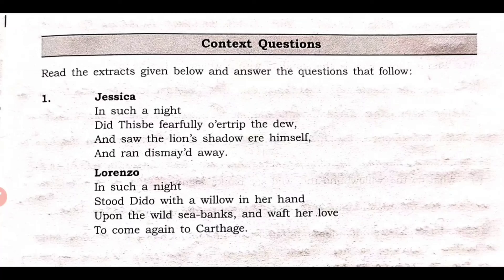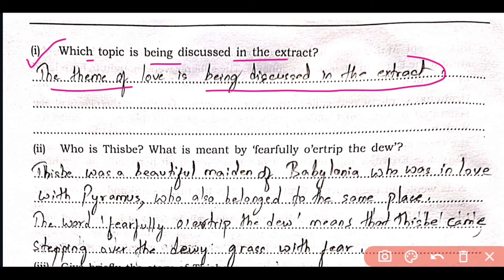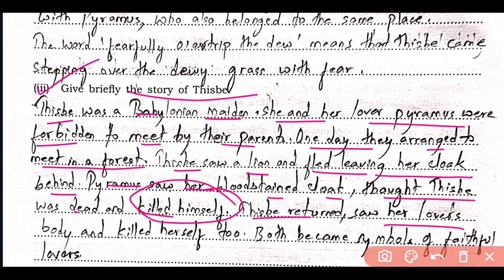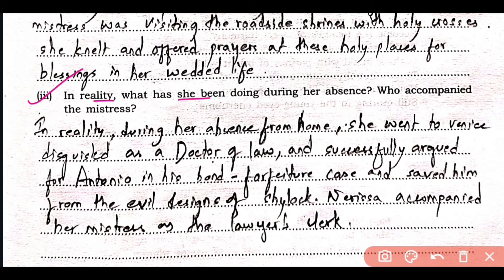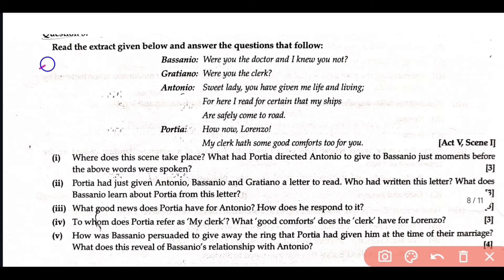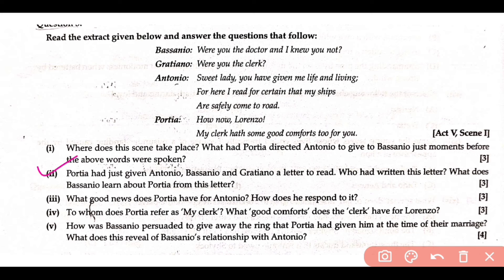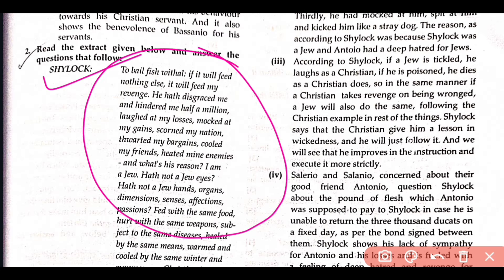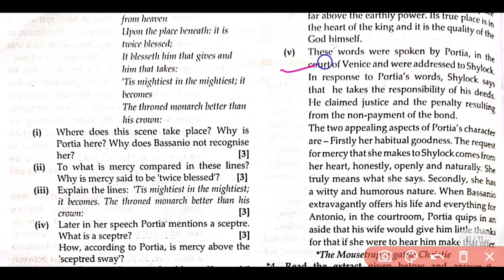ICSE 2024 Merchant of Venice | Most important Extract Questions for Board Exam | Guaranteed ques🔥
ICSE 2024 Eng literature: MOV | Most important Extract Questions for Board Exam | Guaranteed ques🔥